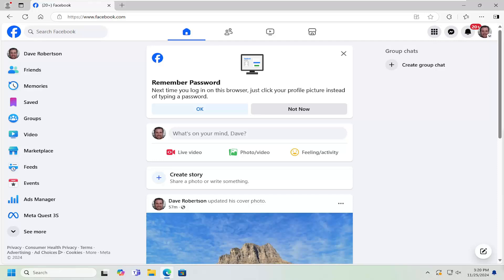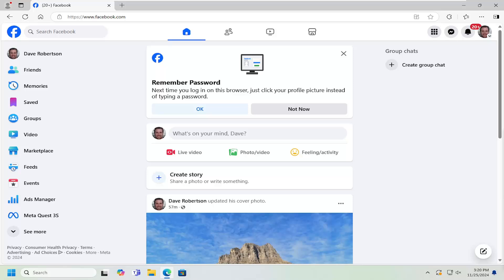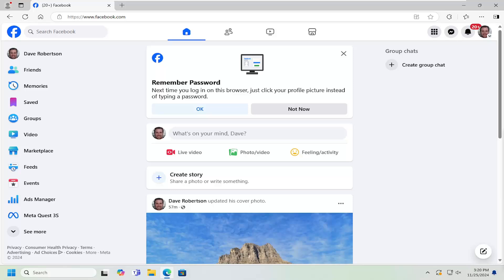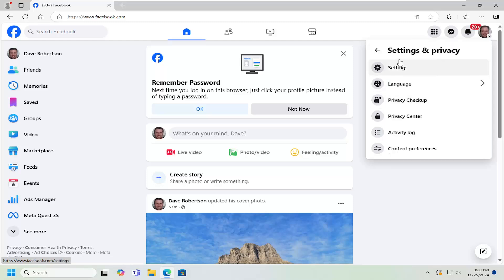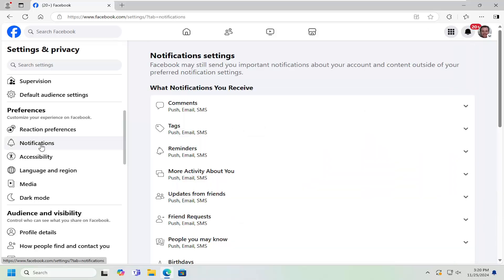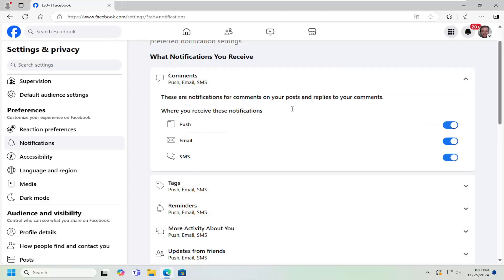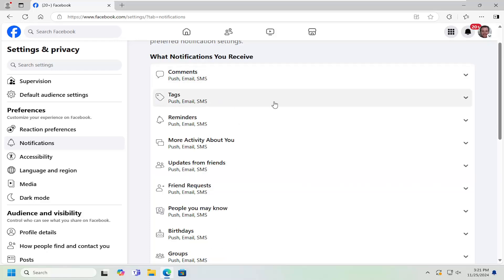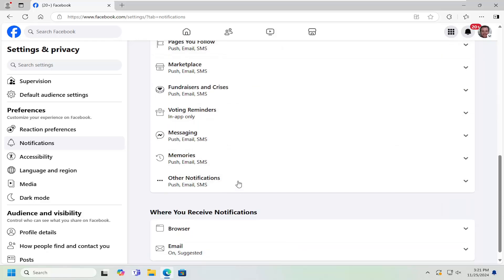How to Change Your Facebook Notification Settings (for Beginners)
Changing your Facebook notification settings is a crucial step in personalizing how you receive updates, helping you stay informed without being overwhelmed by constant alerts. This guide is designed for beginners, walking you through the process of customizing your notification preferences. You can adjust settings for various types of notifications, including likes, comments, friend requests, event invites, and more. Common reasons for modifying notifications include reducing distractions, staying informed about important updates, or ensuring privacy by limiting who can notify you. By following this guide, you'll learn how to tailor your Facebook notifications to suit your preferences, allowing you to maintain control over your social media experience.

Issues addressed in this tutorial:
how to change your Facebook notification settings
how to change your notification settings on Facebook
how do i change notification settings on Facebook
change Facebook app notification sound
how to change your Facebook notification sound
how to change your Facebook notification
how do i change my notification settings on Facebook
how to change Facebook notification settings
change Facebook notification settings
how to change notification settings Facebook
how to change notification settings on Facebook
how do i change my notification sound on Facebook
how to change your messenger notification sound